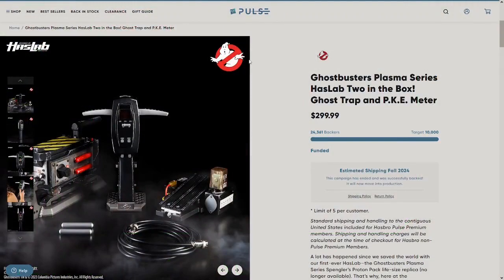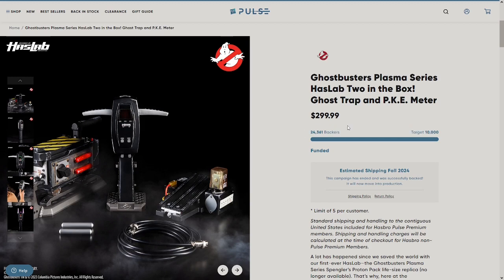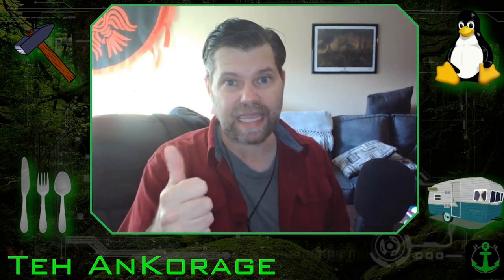"Two In The Box" Campaign: Final Thoughts & Notes "@hasbropulse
This Haslab campaing was absolutely amazing! I have some closing notes for the developers as the move forward with continued development and production. And, most of all, don't cross the streams!

Skál!

If you’re interested in supporting this channel, you can by using my e-mail in the About section of the channel and letting me know you wish for me to send you a referral. I will send you a customized Mint Mobile referral!